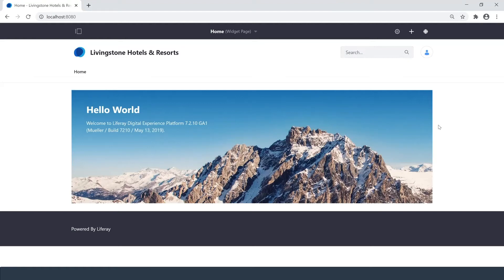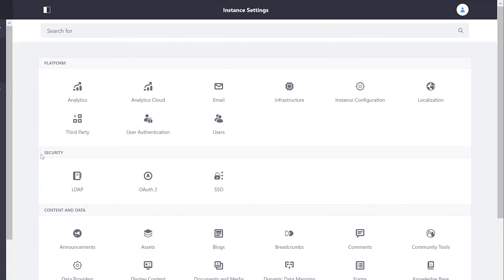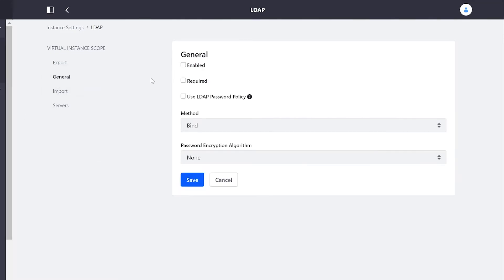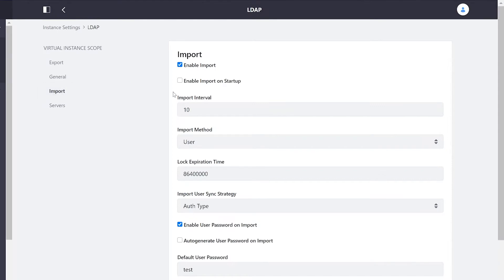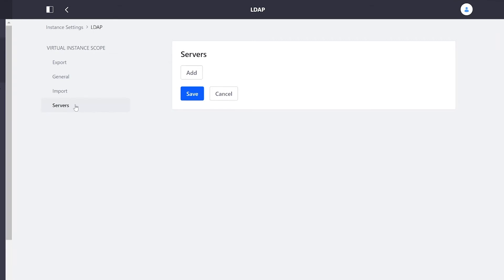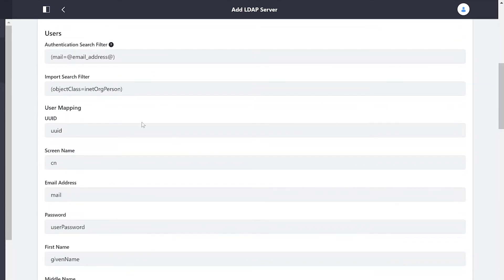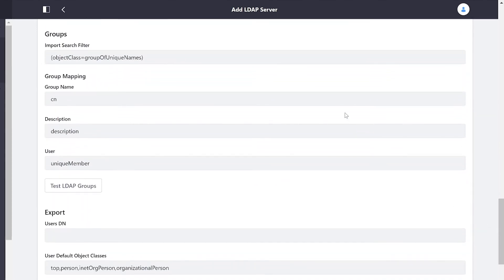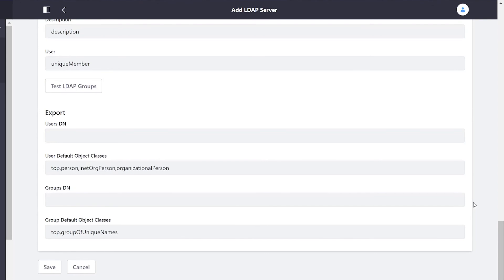How to Connect Liferay to LDAP